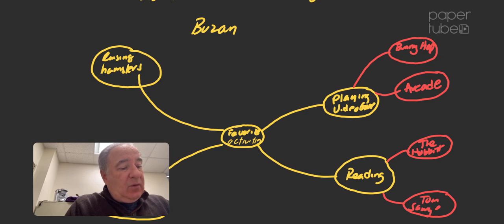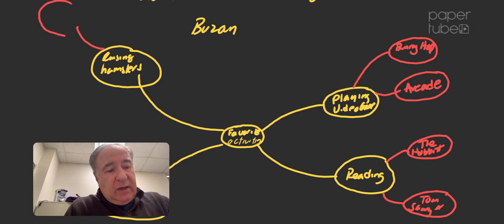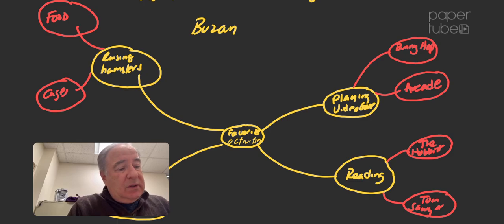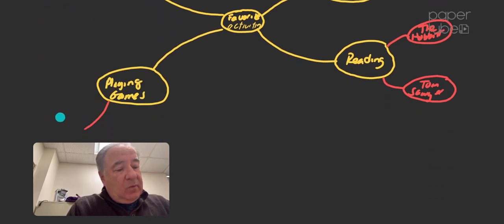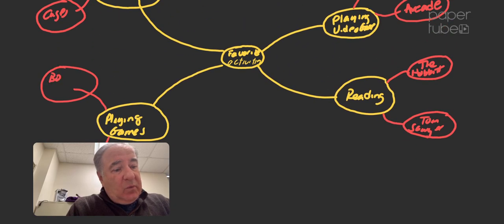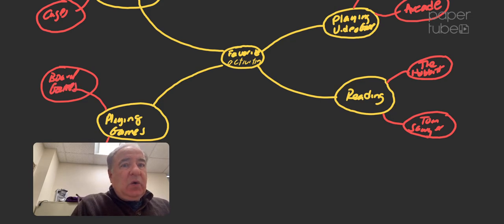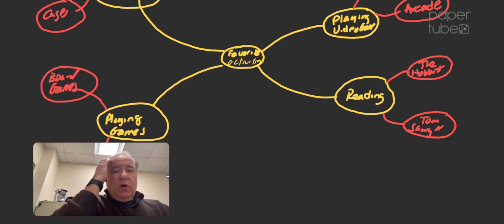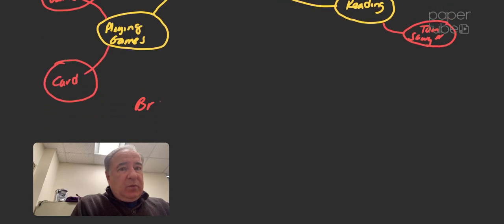Mind mapping in the Classroom